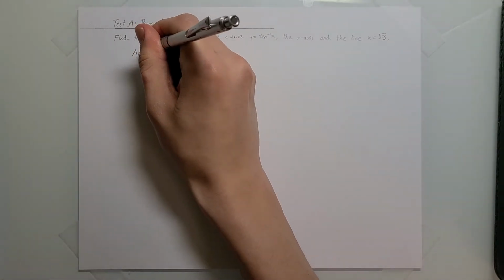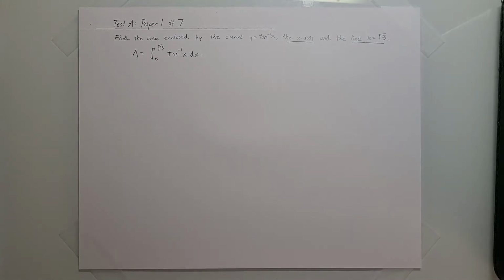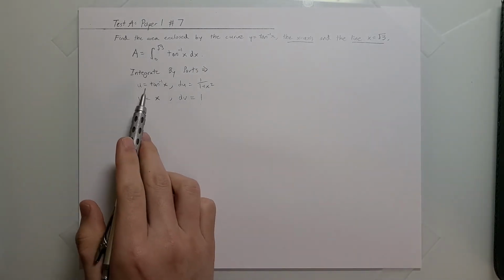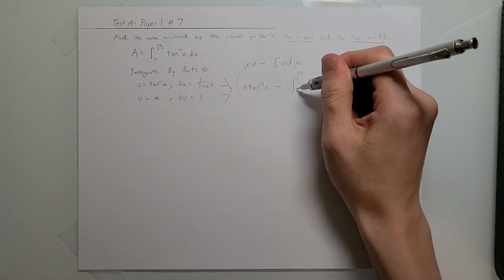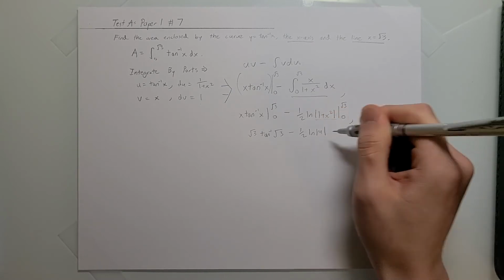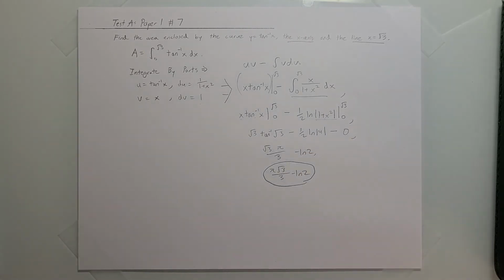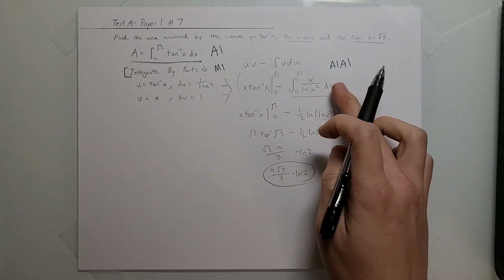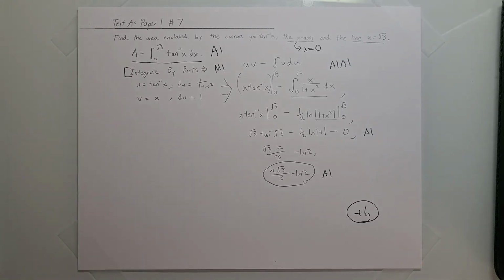Brose Academy Packet 1 # 7